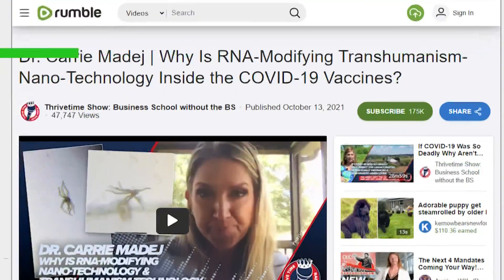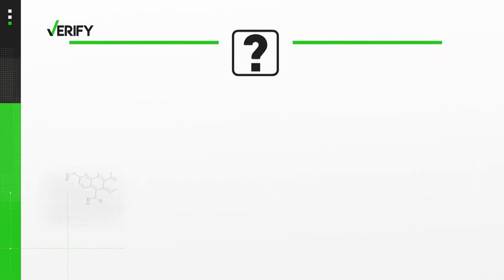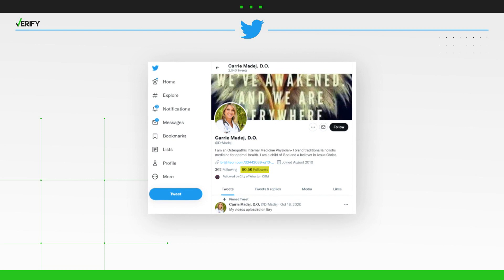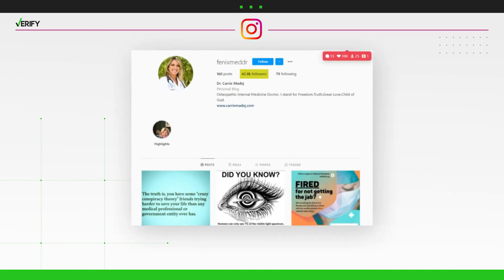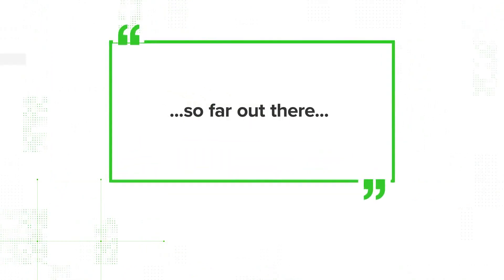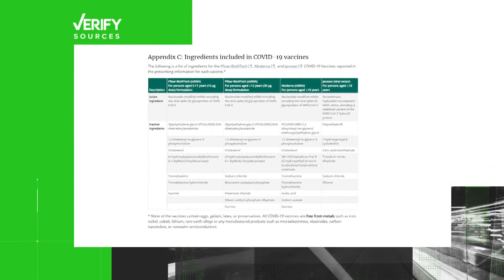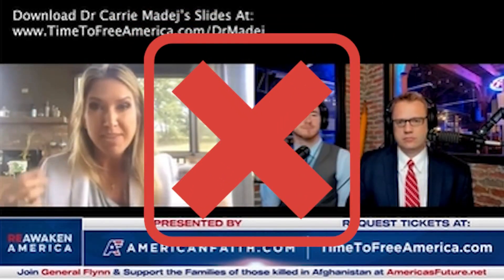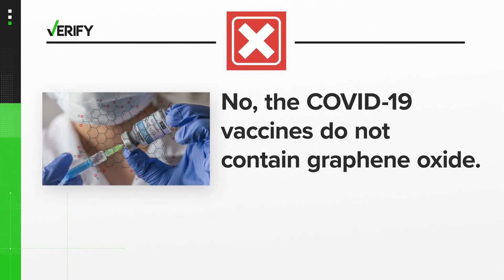VERIFY: No, the COVID-19 vaccines do not contain graphene oxide or nanotechnology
A doctor claims she looked at the Pfizer, Moderna, and Johnson & Johnson vaccines under a microscope and found several foreign objects.